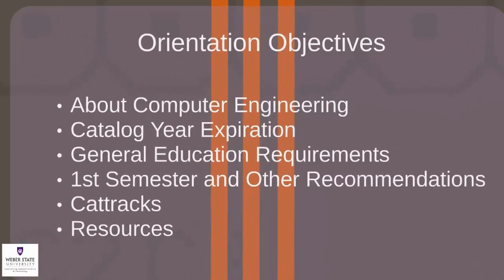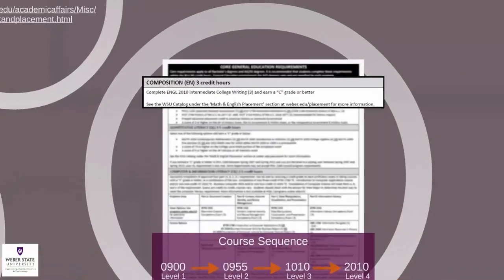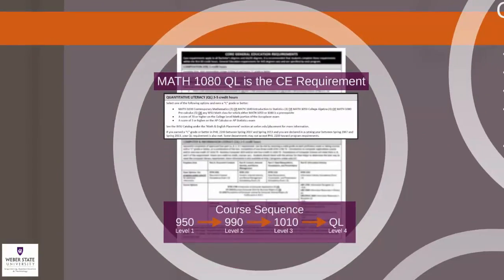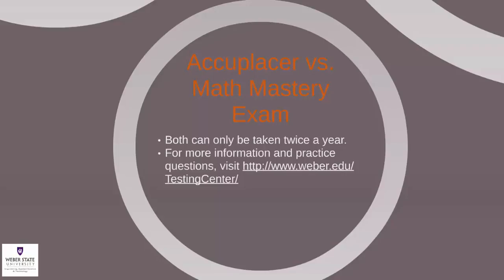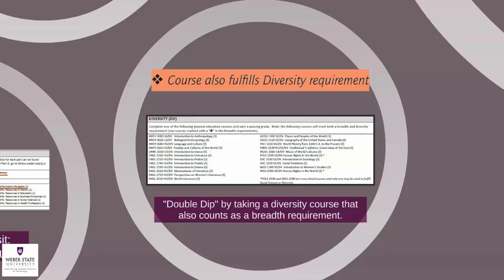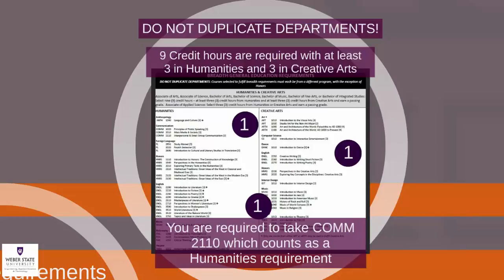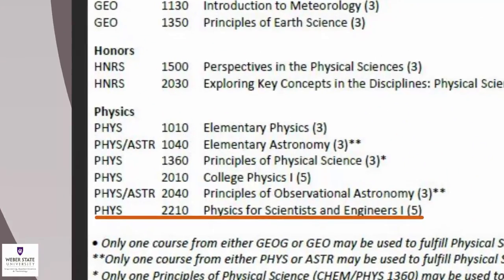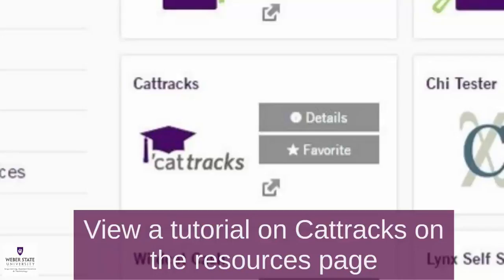Computer Engineering 2016